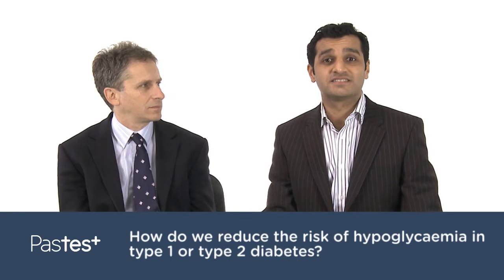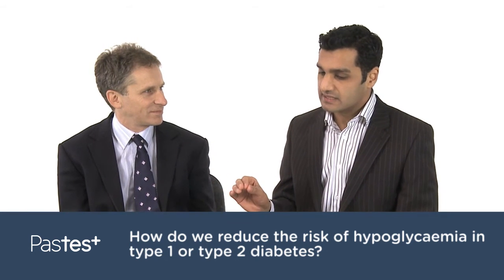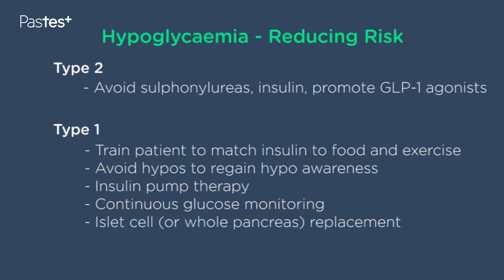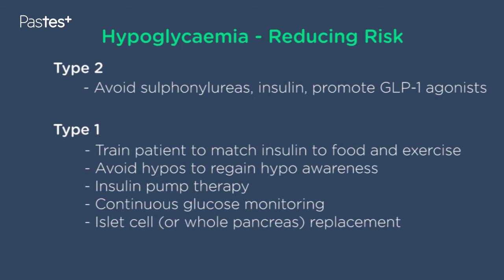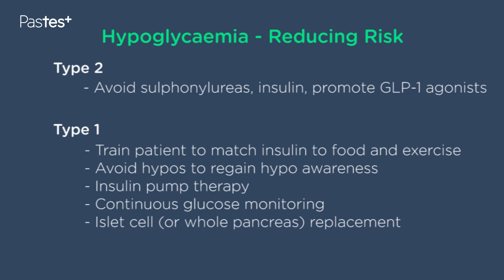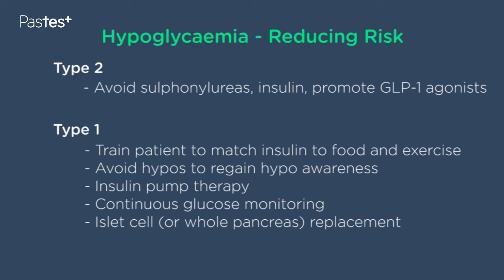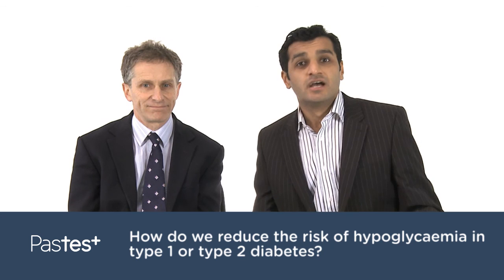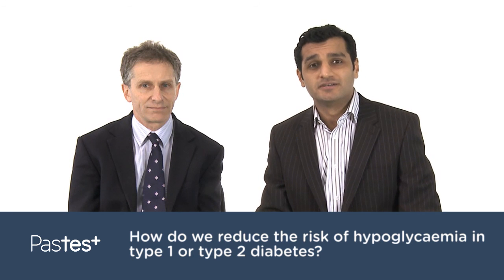MRCP Part 2 Online: Ask the Experts - Endocrinology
Colin Dayan, Professor of Clinical Diabetes and Metabolism at Cardiff University, discusses how to reduce the risk of hypoglycaemia.

This video is one of many available in our MRCP Part 2 online resource and is designed to enhance a user’s understanding of a topic that will feature in their exam.